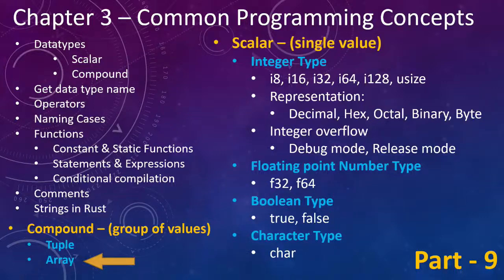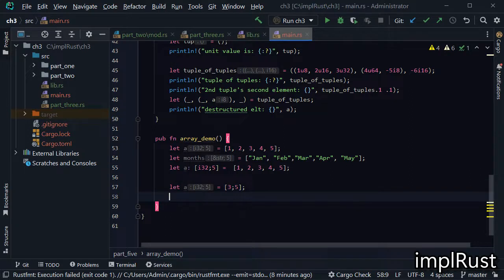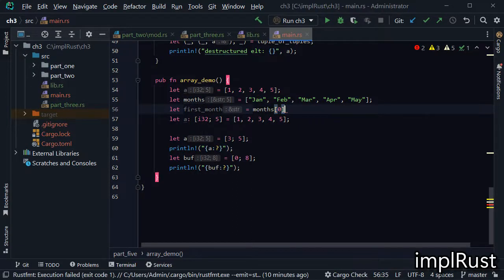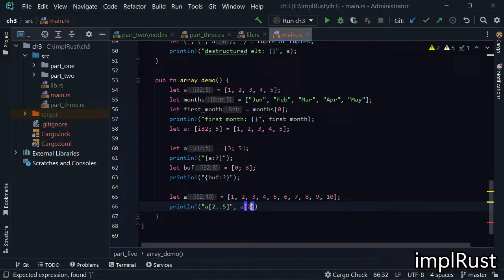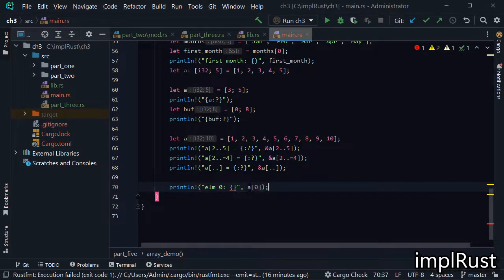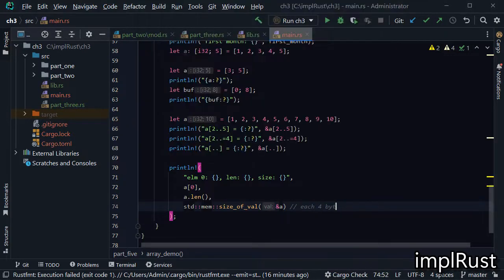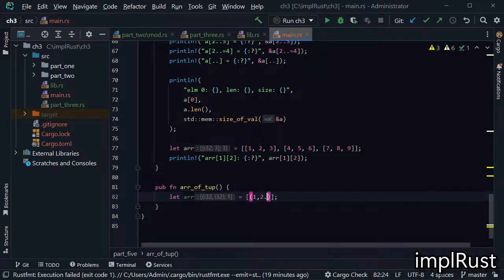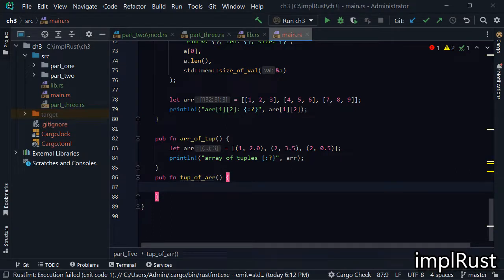chapter 3 part 9 - array in rust - by implrust